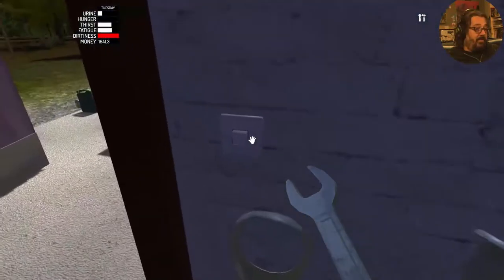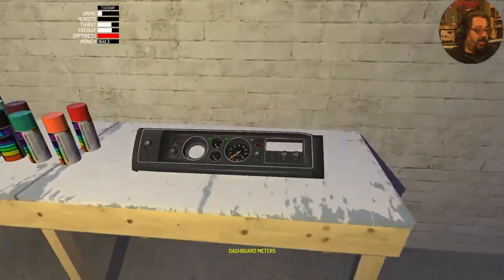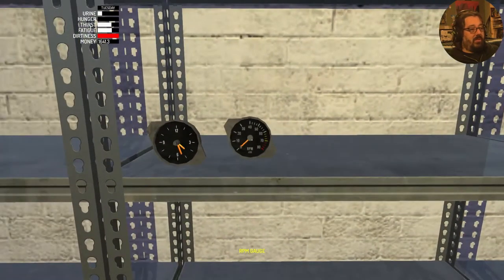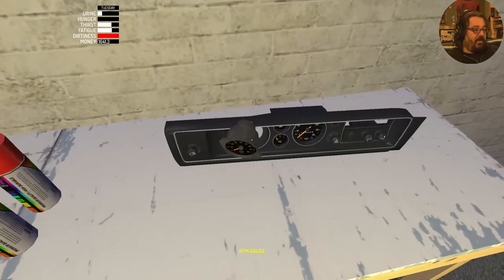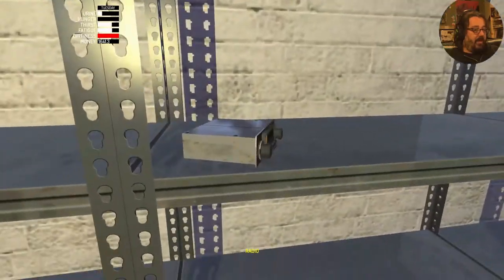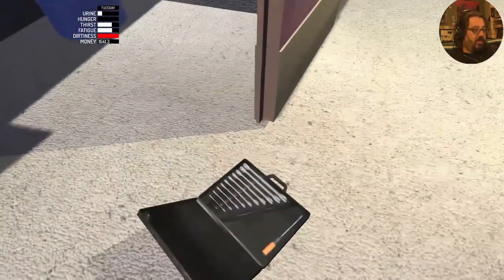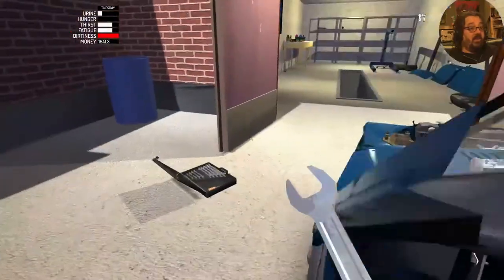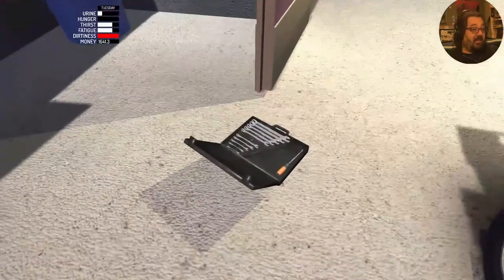My Summer Car How To - Episode 4 : Installing The Interior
Today we take a proper step by step approach to installing the Interior in My Summer Car. The next episode will go over how to install the exterior components